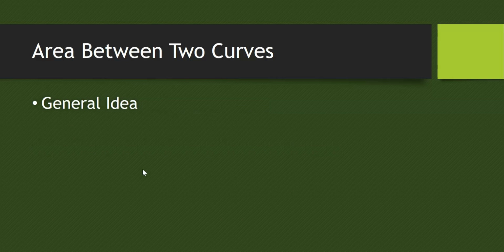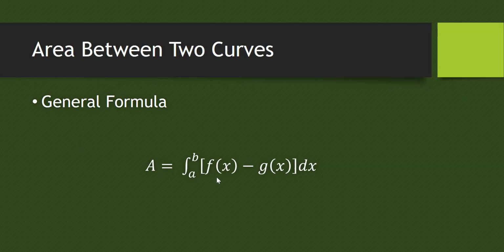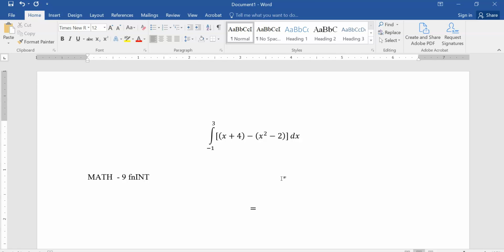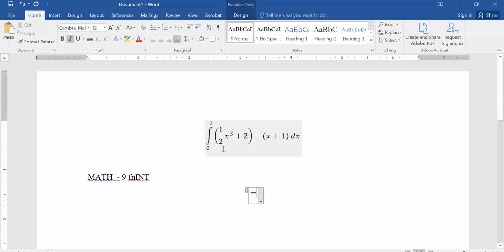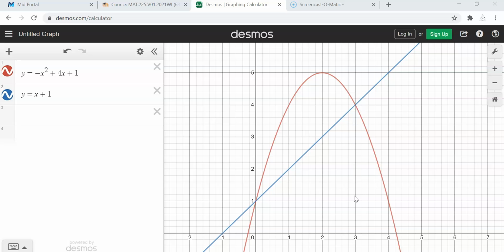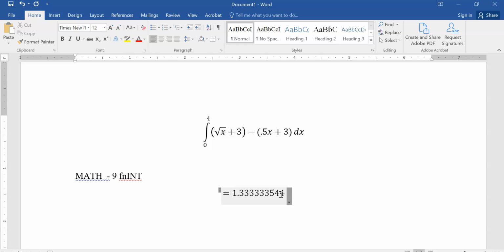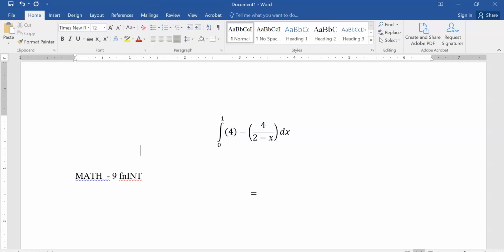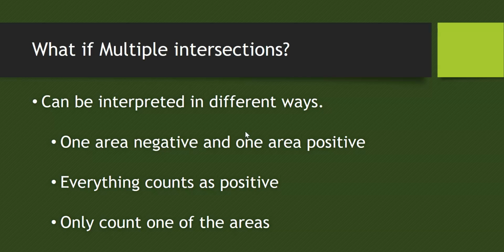MAT 225 Section 7.1